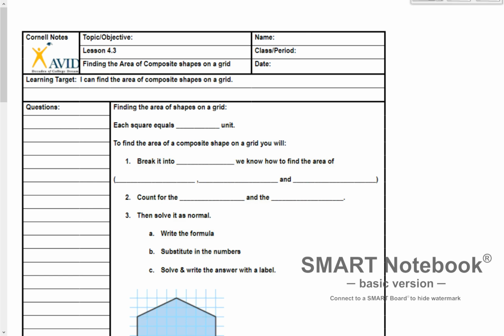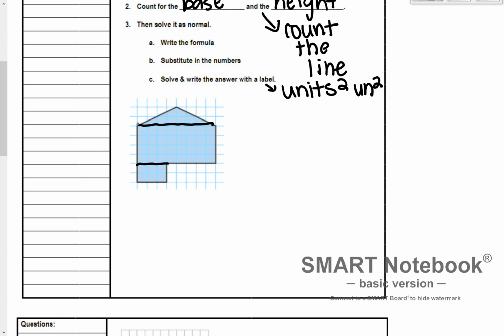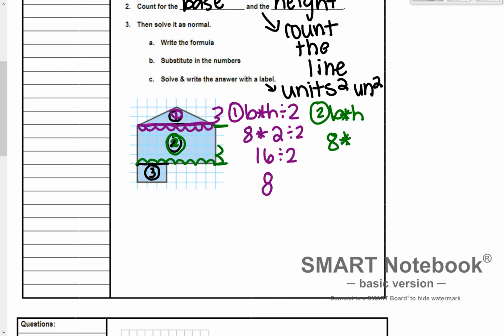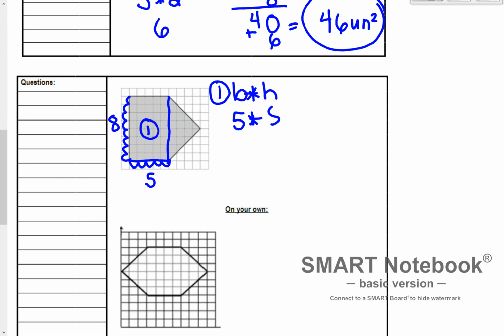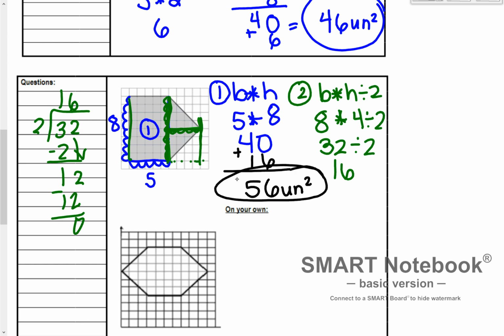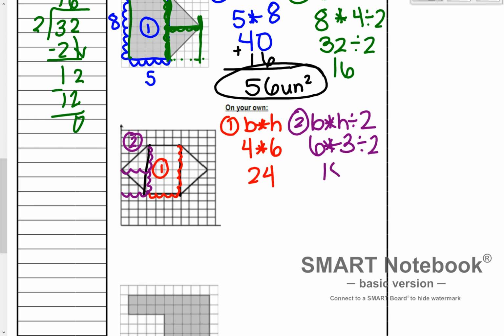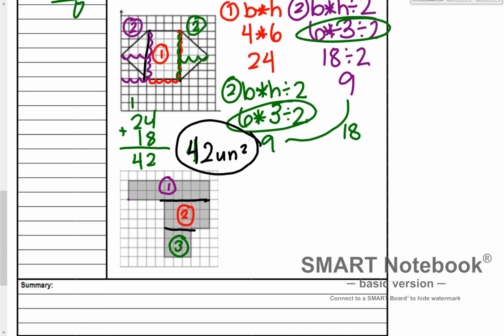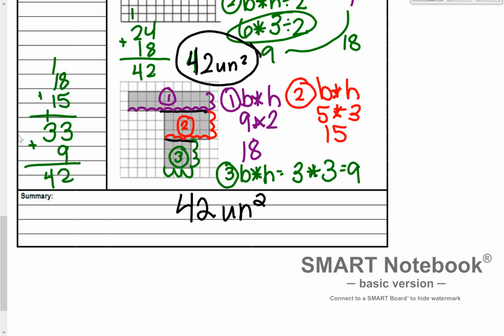Area of Composite on Grid Video Notes